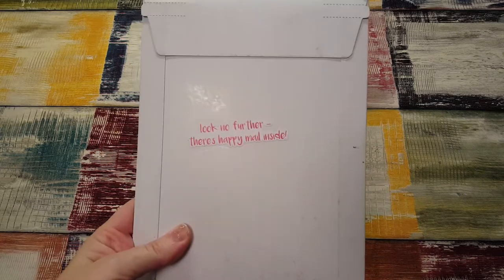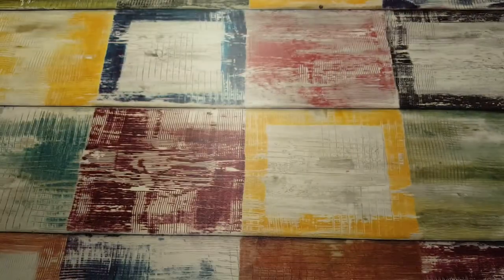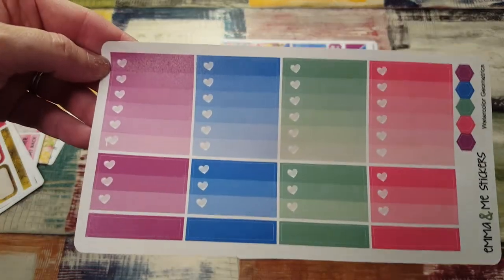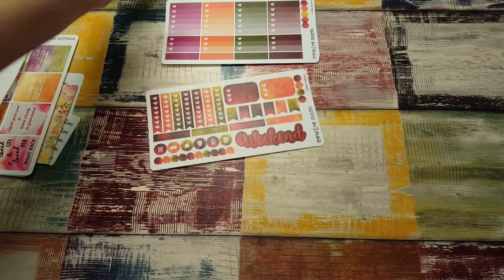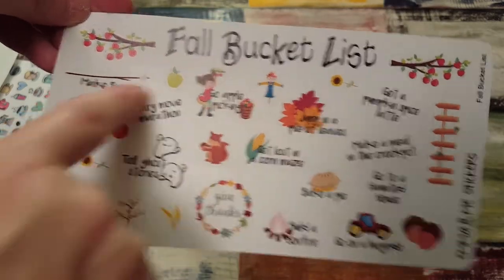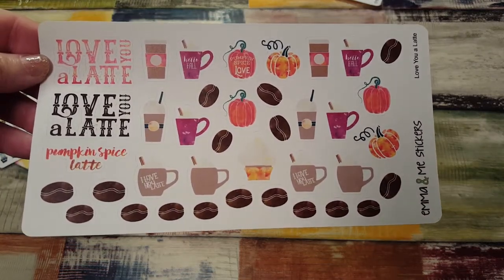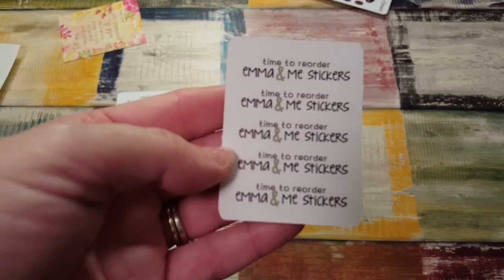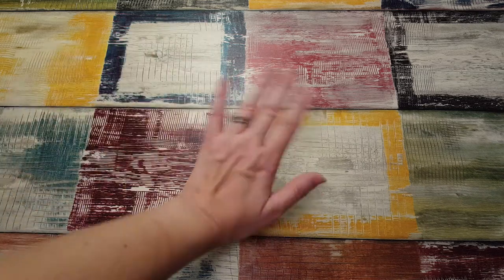ETSY STICKER SHOP / EMMA & ME STICKERS